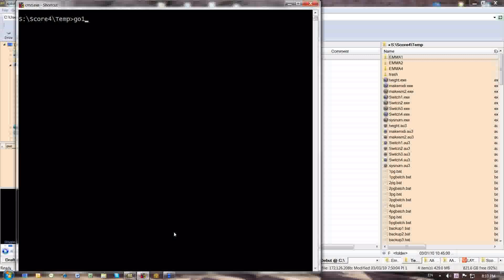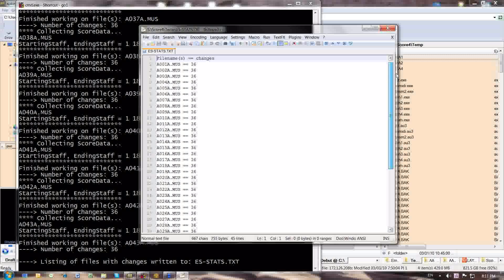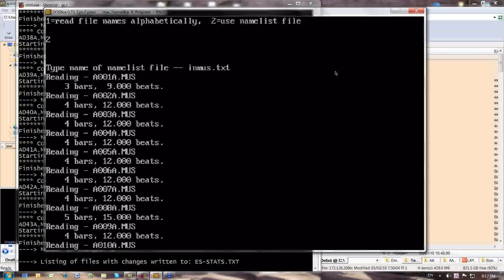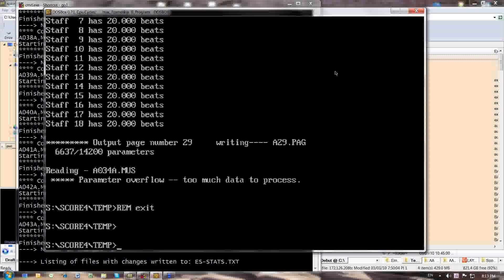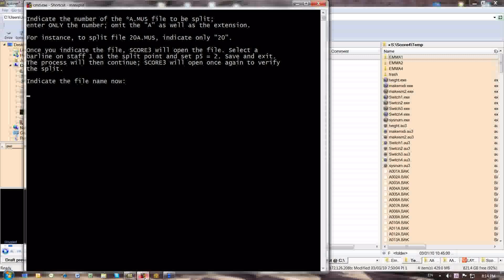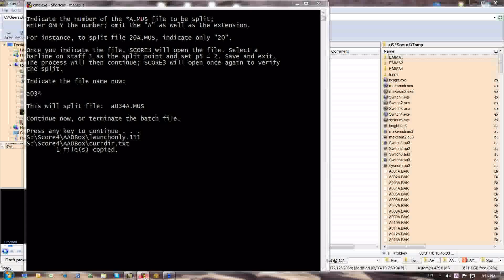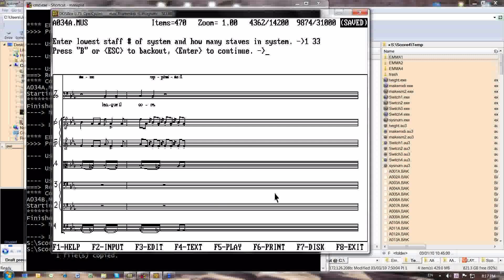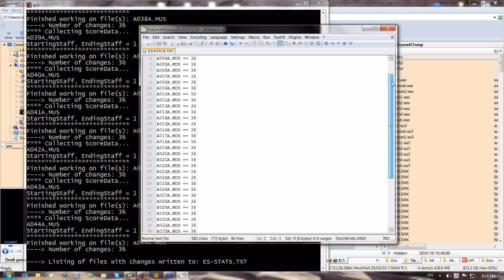Musical score page layout with the SCORE program, part 02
for much more, including an in-depth discussion of MacroExpress.

Part 2 of a 10-part series demonstrating a complete musical score layout cycle, using the SCORE music notation program and a variety of ancillary programs and batch files. The operating system is Windows 7, 64-bit. SCORE, its associated modules, and all other 16-bit console applications are called up in DosBox, which is used only as a "wrapper" for these programs. DosBox is not used for anything else